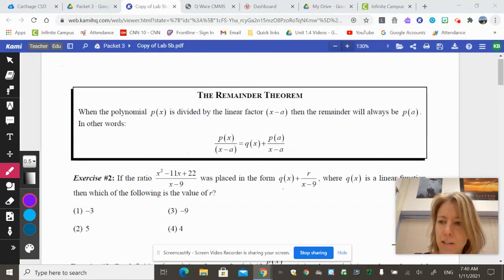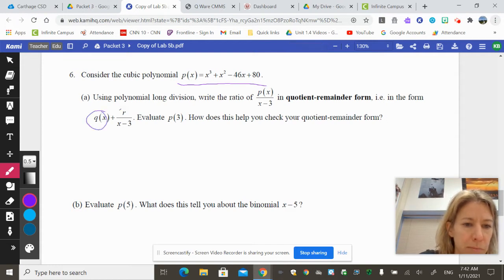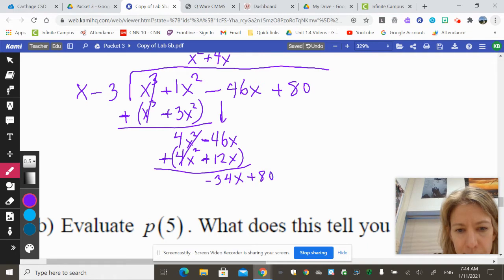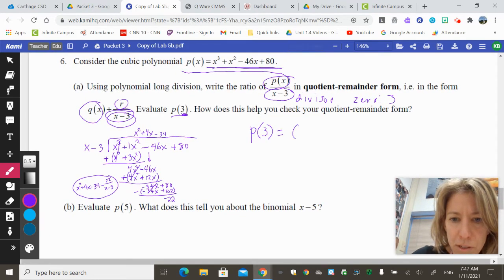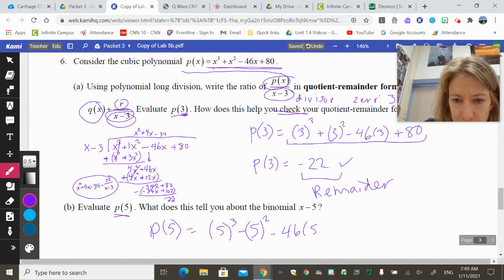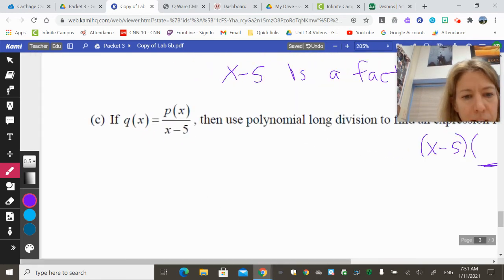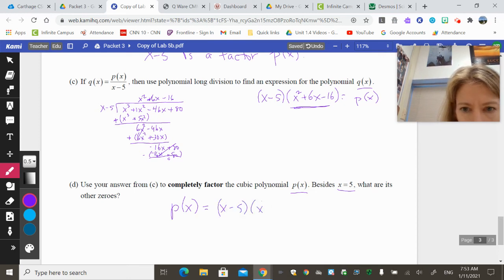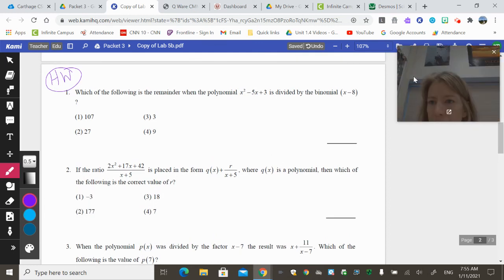Lab 5b The remainder of the Remainder Theorem